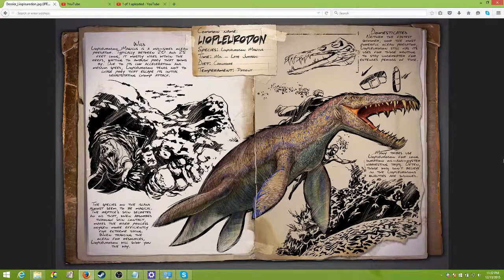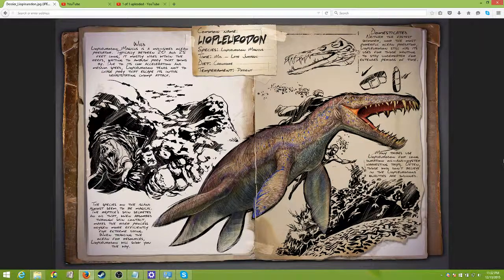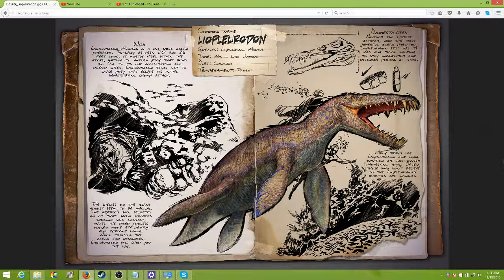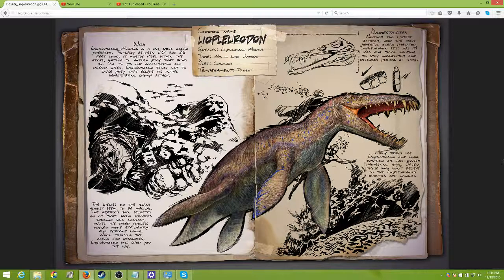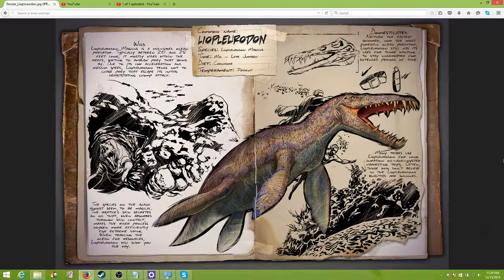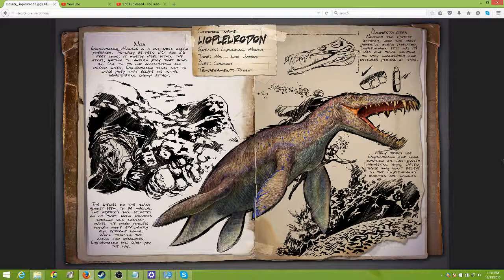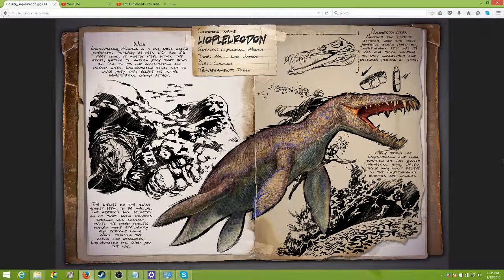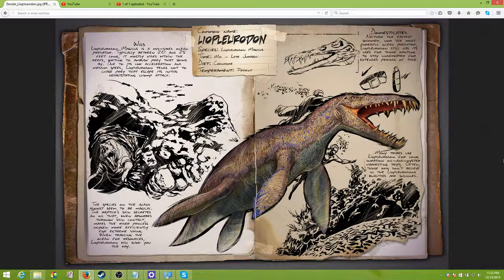ARK Survival Evolved New Dino release: Dossier for Liopleurodon extends oxygen for rider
ARK Survival Evolved New Dino release: Dossier for Liopleurodon the underwater explorer's dream mount.

Liopleurodon Dossier:

    Wild: Liopleurodon Magicus is a mid-sized ocean predator. Typically between 20 and 25 feet long, it mostly hides within the reefs, waiting to ambush prey that swims by. Due to its low acceleration and medium speed, Liopleurodon tends not to chase prey that escape its initial devastating chomp attack.
    Domesticated: Neither the fastest swimmer, nor the most powerful ocean predator, Liopleurodon still has its uses for those wanting to stay underwater for extended periods of time. Many tribes use Liopleurodon for long duration oil-and-oyster harvesting trips. Often, those who don't believe in the Liopleurodons' qualities are shunned.
    Known Information: The species on the island almost seem to be magical. The reptile's skin secretes an oil that, when absorbed through the skin contact makes the rider process oxygen more efficiently for extreme diving. When trawling the ocean for resources, Liopleurodon will show you the way.

About SeanThomas:
I enjoy sharing knowledge learned while playing the game under the harshest of circumstances. If you find my videos entertaining or informational please hit the like button and subscribe it is free to do so and this is extremely helpful to me, takes 3 seconds of your time and sends an indicator to me you would like more content.

System Information:
Playing on a ASUS ROG laptop with Geforce GTX 980m, 2.5 GHZ, 64 bit Win 8.1, 24 Gig RAM

My main is SeanThomas on ARK Survival Evolved Official PvP Hardcore Server 385. PvP Hardcore servers are different from others in that when you die you lose all your levels and equipment, as well as any dinosaurs and structures you may have if not shared with a tribe.